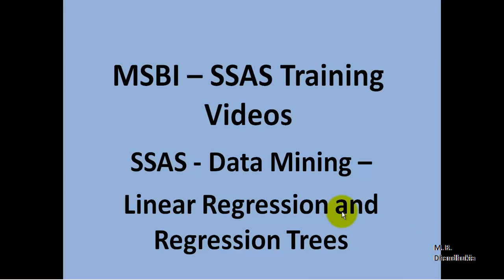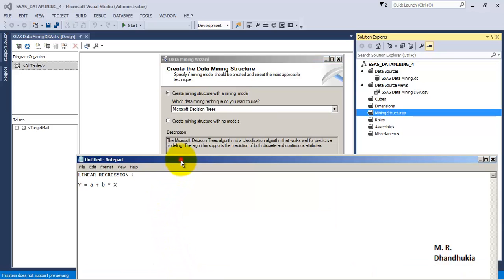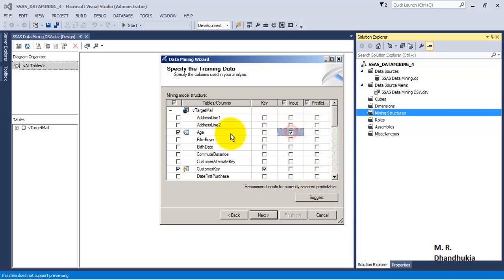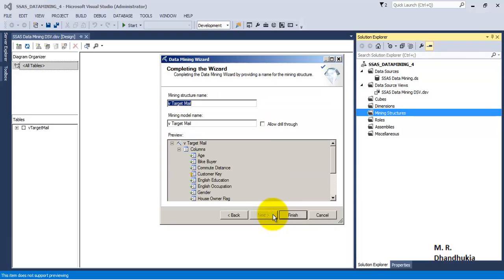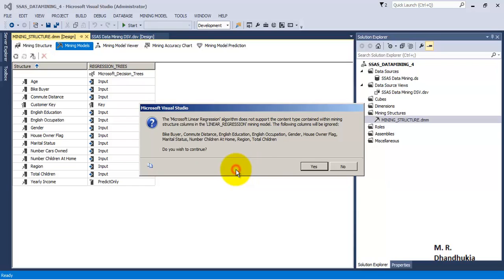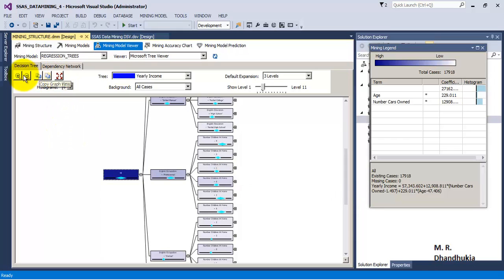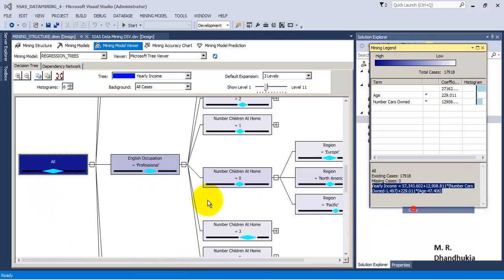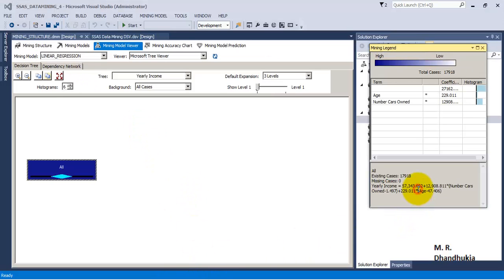MSBI - SSAS - Data Mining - Linear Regression and Regression Trees